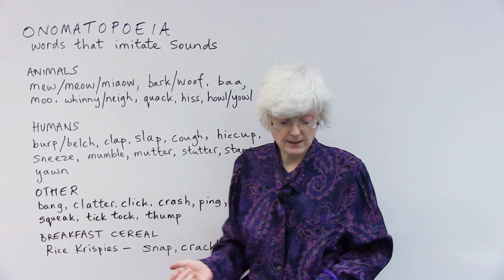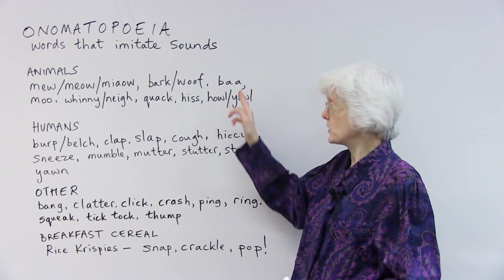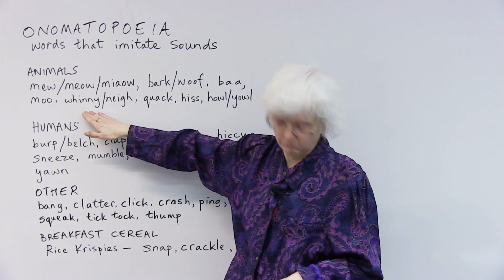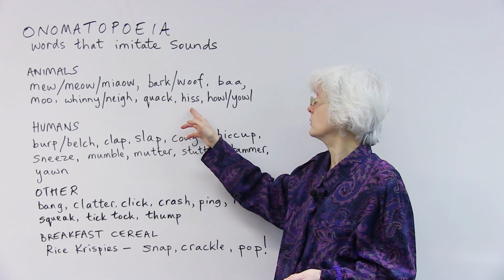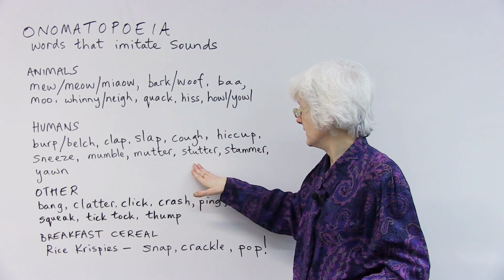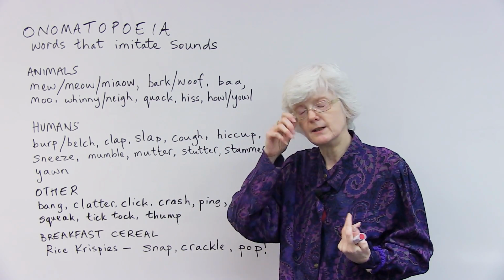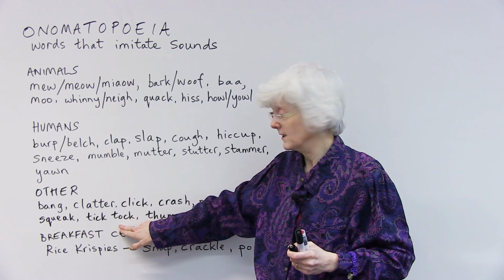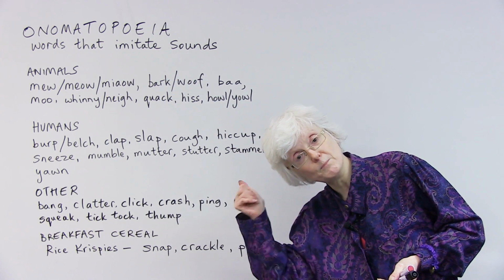BANG! CRASH! DING DONG! Words that Imitate Sounds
A cat goes "meow!" A shotgun goes "bang!" A doorbell goes "ding dong!" When we imitate sounds, we call those words "onomatopoeia". In this fun lesson, I will teach you some useful English words that imitate sounds and noises made by different people, animals, objects, and even the noises made by a well-known breakfast cereal! This will make your conversations more animated and descriptive. You will also encounter these words when reading novels and comic books. Onomatopoeia are NOT the same in every language, so after watching, do the quiz to see if you recognize these sounds in English!

TRANSCRIPT

Hi. and today we're going to be looking at "Onomatopoeia". Now, don't run away. It's a very long Greek word, but it means something quite simple. It means words that imitate sounds. Okay? So, like a cat that makes a sound: "Meow, meow, meow", and it's been turned into a word. Either "mew, mew, mew, mew" or "meow", "miaow", two different spellings, there. Three. Three different spellings. In your language, you... I'm sure you have words for these sounds as well, but they may be different because of your language having different vowel sounds in it and so on. You probably have words for sounds, but they won't be exactly the same, probably, as the English version. Okay.

So, I've divided them into three categories: sounds of animals, sounds that human can make (sometimes embarrassing), and other, other sounds. Okay. So, let's start with the animals. So, we've already had the cat sound: "Meow". So, that's the kind of spelling we have for that. For a dog, it's either: "bark" or "woof", and you can sort of make the sound or try to: "Bark, bark, bark, bark, bark". That's the sort of "bark" sound. "Woof, woof, woof, woof", that's the "woof" sound. Okay? So that's the dog. This one, b-a-a is: "Baaaaaaa", and that's a sheep. Okay? So, in normal speak, we don't go around using the words like this, we don't actually imitate the animal sound. We just say it normally, like: "Meow", "bark", "woof", "baa", but you can actually make the real sound if you can, if you want to. But not in normal conversation. People might think you're a little bit strange if you start going around making the actual animal sounds. So, be careful how you use them. Okay? So, that's the sheep.

"Mooooooo" is a... Can you guess what a...? What makes that sound: "Moo, moo"? Oh dear, I can't do that one very well. That is a cow. Okay? And children actually call them "moo cows". They put the sound of the cow with the name of the cow, and they say: "Oh, look, moo cows." So, they put the sound with the name. Okay? Also, with the "baa", with the baby sheep, the lamb, they say: "Aww, baa lambs, baa lambs." So, they put the sound the animal makes with the name of the animal. Okay. This one: "whinny" and "neigh" is for a horse or a pony. I don't know if I can do this. "Neigh", something like that, or: "Buh-le-le-le-le-le", that sort of sound, and they shake their head as well. Okay? So that's a horse or a pony. The pony is a smaller version of a horse. Okay.

Can you guess what makes this sound: "Quack, quack, quack, quack"? In normal speech, you just say: "Quack", but you can make it more like: "Quack, quack, quack, quack, quack, quack, quaaack". That's a duck. Okay? A duck, a bird. Right. "Hisssssss", and normally you just say: "Hiss", make a shorter sound. But if you're going to imitate the thing: "Hisssssss", and that would be like a snake. Or sometimes a cat makes a hissing sound as well, so anything making a hissing sound. Okay. This one: "howl" or "yowl", nice, round open vowel sound: "Howwwwwl, yowwwwwl", so it could be a dog who's very unhappy and the owner has left the dog at home all day on its own and it's getting very upset without human company. And this is what the dogs do eventually: "Owww, owwwww", meaning: "I've been abandoned. Where is my family? I'm all on my own." Or it... Sorry. It can be a dog, a domestic dog, but it can also be a wild animal, like a wolf. Okay. So, quite a fun one, too, to do that. I've always enjoyed: "Owww", howling. Okay.

So, moving on to humans. This one you may already have seen a lesson that contains this word: "burp", "belch", both mean if you have some air inside you when you've been eating and you have to let the air come out: "Burp". I can't do it because I haven't got any air to come out. "Blah", it's when the air comes out. I can't do it, sorry. If you watch Ronnie, I think Ronnie does a perfect one of these. So, okay. Right, so that's "burp" or "belch", to let out some air from your stomach.

"Clap", can you guess what that is, to clap? [Claps hands] So that's the clapping sound. Right? When people clap, an audience clap after someone has performed.